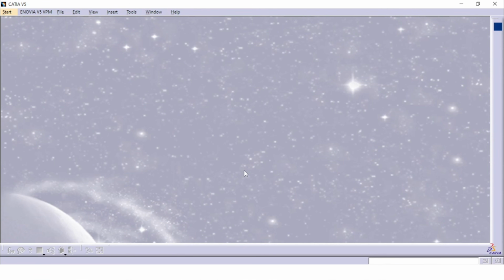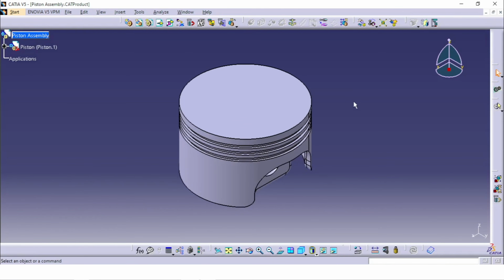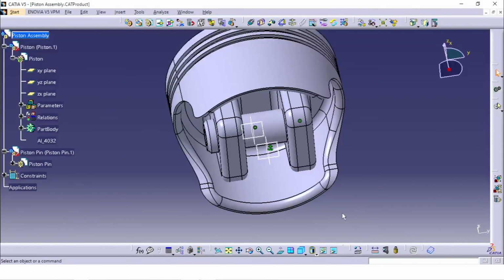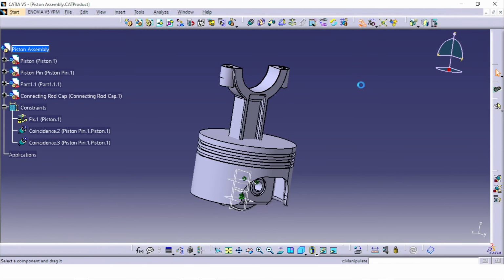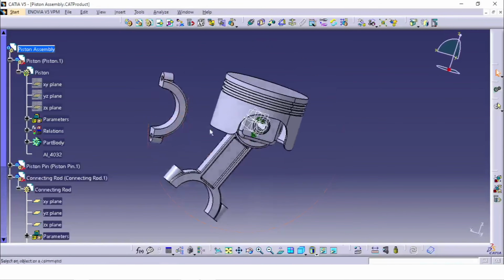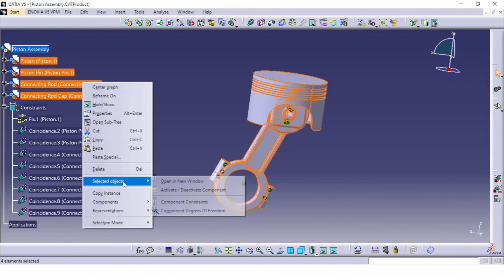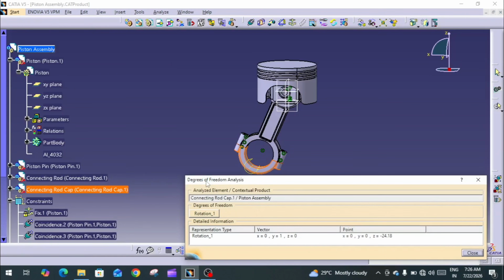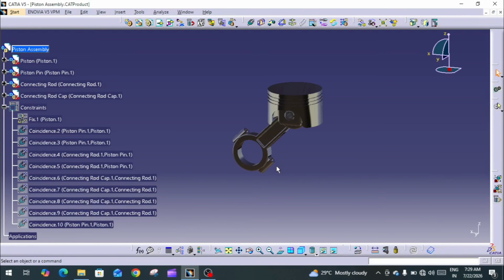CATIA V5 Piston Assembly Tutorial | V6 Engine Assembly Series Part 5 | Assembly Design from 3D Parts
Learn how to create a complete Piston Assembly in CATIA V5 as part of the V6 Engine Assembly Series. In this beginner-friendly Assembly Design tutorial, you'll assemble the Piston, Connecting Rod, Connecting Rod Cap, and Piston Pin using professional CATIA V5 assembly constraints.

This tutorial covers the complete workflow, including fixing the base component, applying Coincidence and Contact constraints, aligning the piston pin with the connecting rod, assembling the connecting rod cap, checking Degrees of Freedom (DOF), assigning materials, and inspecting the finished assembly.

Whether you're a beginner or an experienced CAD designer, this step-by-step tutorial will help you improve your CATIA V5 Assembly Design skills using real engineering components and industry-standard practices.

In this tutorial, you'll learn:

Create a new Product in CATIA V5

Insert existing CATPart components

Apply Fix Constraint

Apply Coincidence Constraint

Apply Contact Constraint

Assemble Piston & Connecting Rod

Assemble Connecting Rod Cap

Insert and align Piston Pin

Check Degrees of Freedom (DOF)

Assign materials and inspect the final assembly

Best practices for CATIA V5 Assembly Design

This tutorial is part of the complete V6 Engine Assembly Series, where each engine component is modeled from engineering drawings and assembled into a fully functional engine.